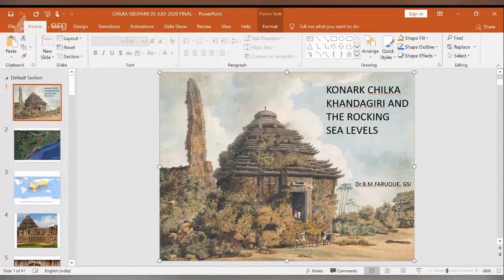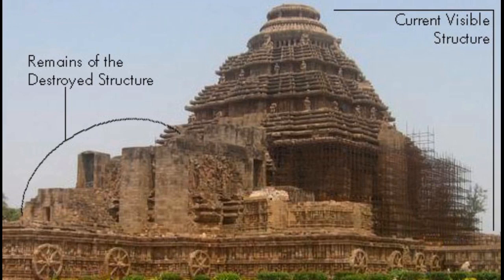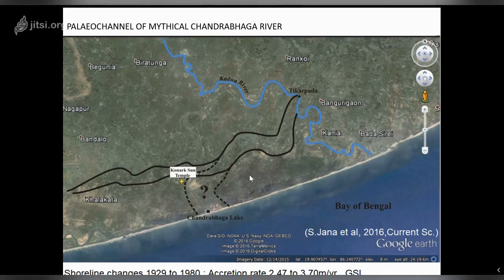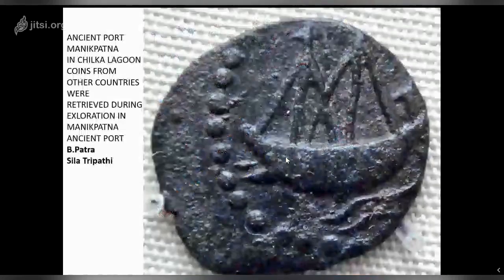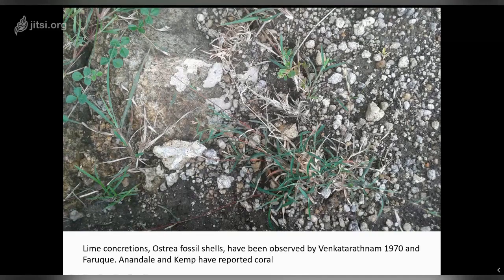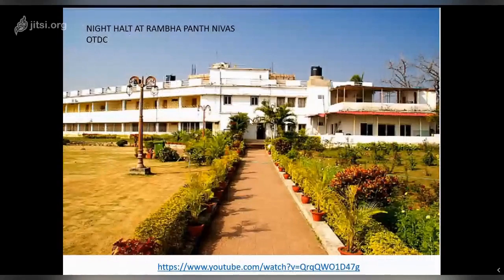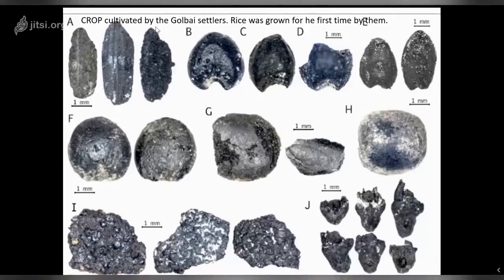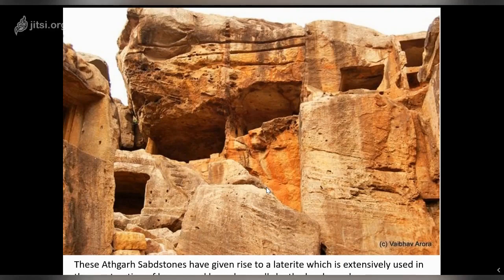Konarak-Chilka-Khandagiri IndianGeopark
Geoheritage, Geoconservation, IndianGeopark